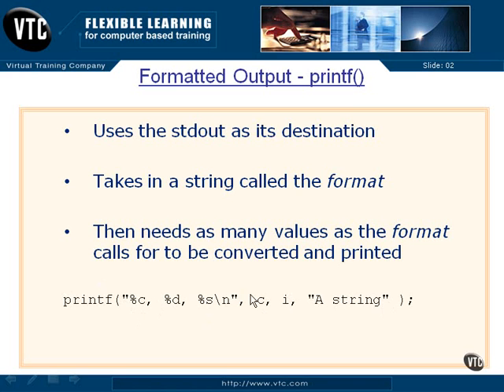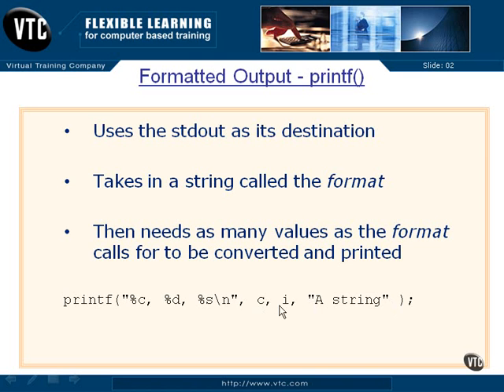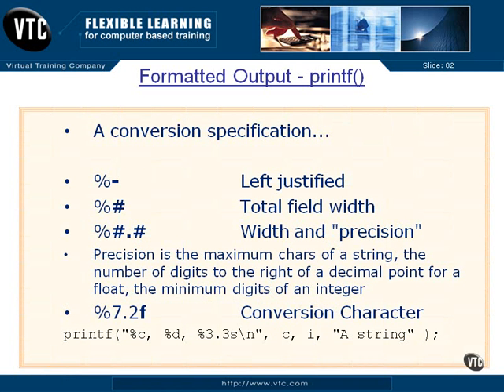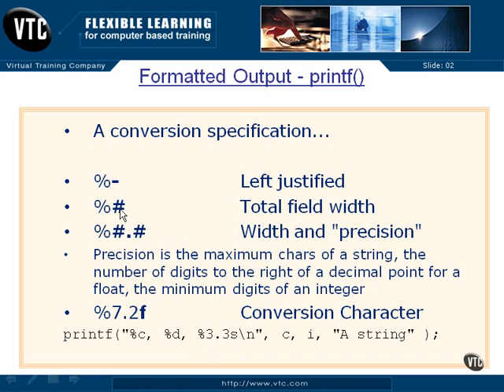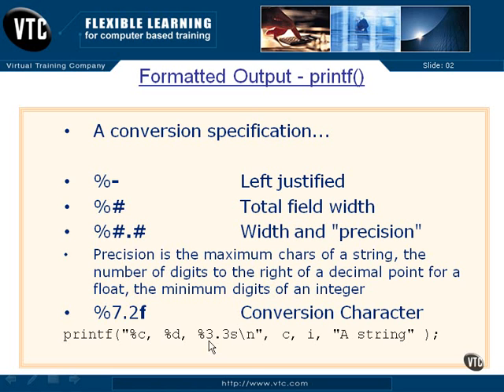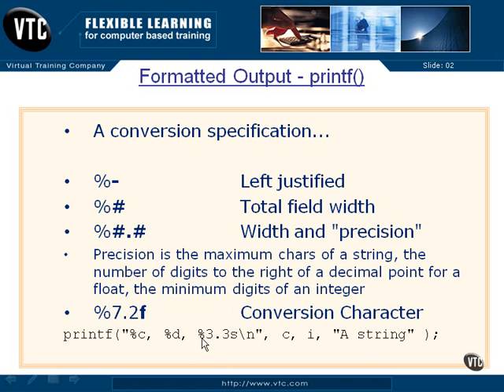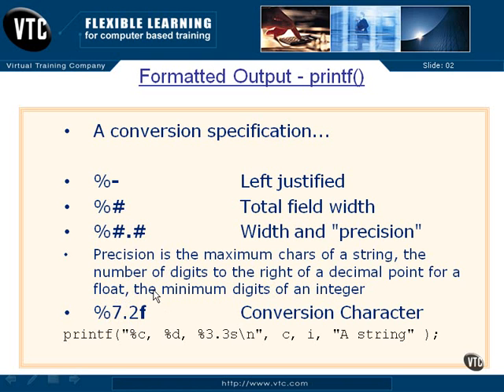Formatted Output Printf PT1 - 03 - Chapter 08